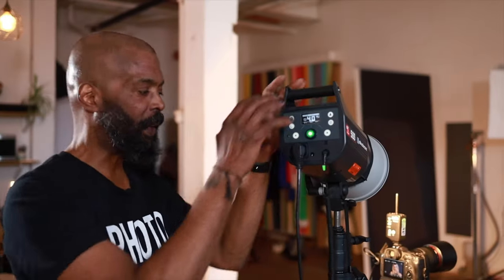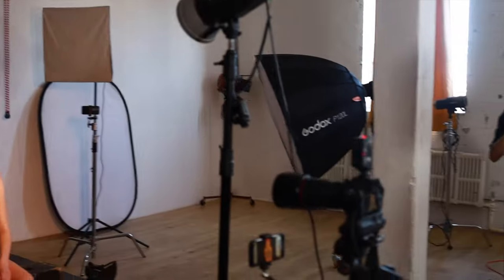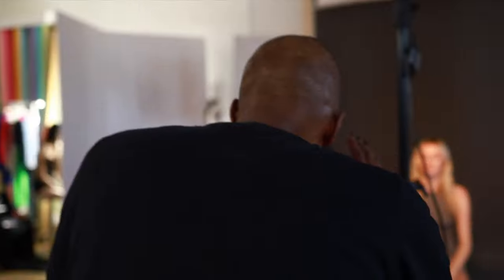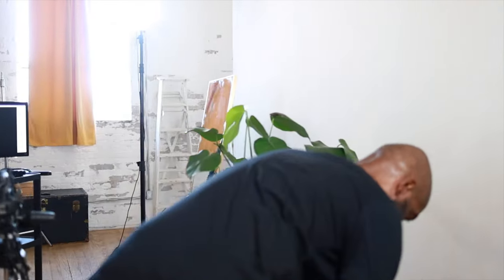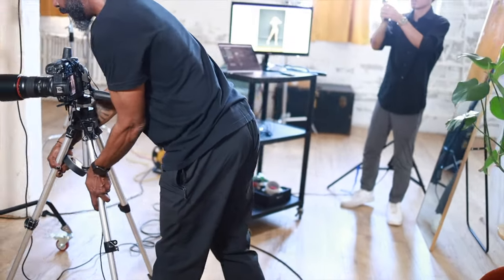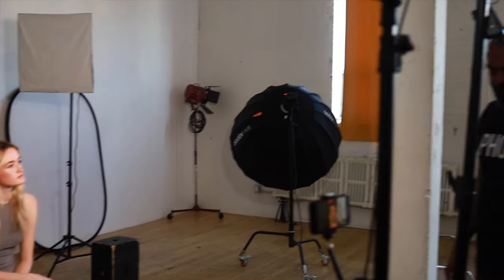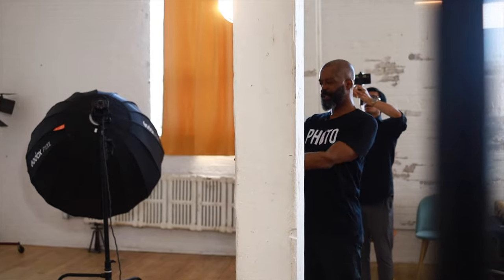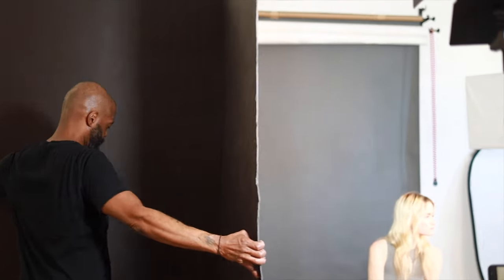1 Light Studio Setups for Beginners - extended version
In this video: Easy 1 Light setups from my studio session this week including: Rembrandt, and Butterfly.  Setup insights on how to place your main light perfectly, a great starting point for more complicated setups.

It's been my goal to inspire, mentor and educate emerging photographers. I have an active community of shooters watching and sharing their images on discord and participating in my live shows.

Shot in Toronto at Wade Studio.

Ask a Photo Pro Tuesdays & Thursdays, and Behind the Picture every Sunday always at 2pm EST right here on YouTube.

And keep shooting.  You progress every time you look through your camera.  Showing up to do the work is the hardest part.  See ya on the next one.

Discord link above. Join the Crew.

Say you subbed before i hit 10K 💥 180% 18K/10K
Latest Supporters 👉🏾 Arsen Vasquez - $5.00, StevenC - $20.00, oaky_official - $10.00, Sebastian Kawka - $1.00, Majestic Butterfly - $5.00 // ❤️